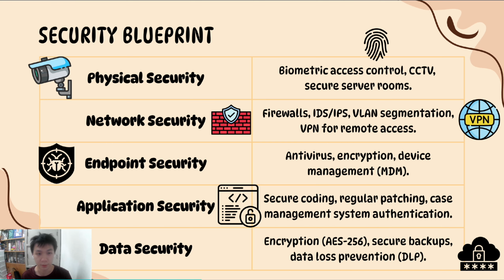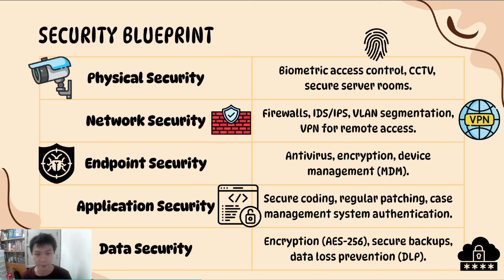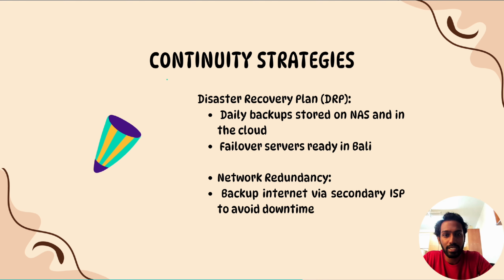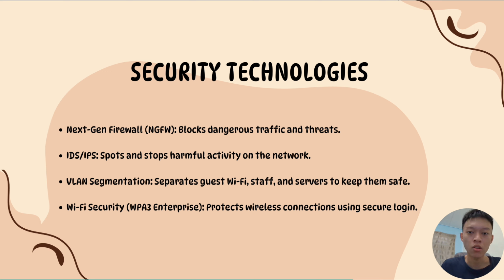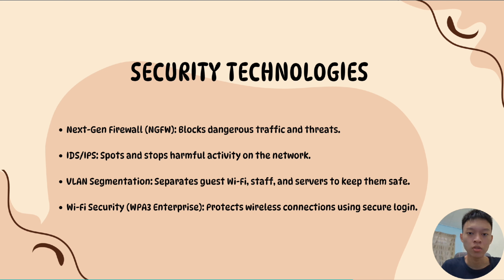PROJECT GROUP 15 PART B VIDEO PERSENTATION